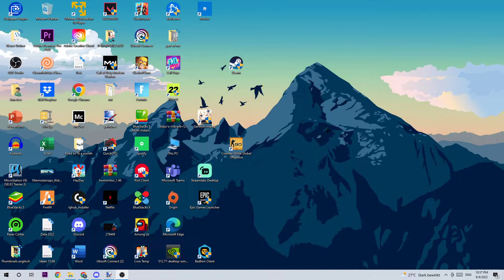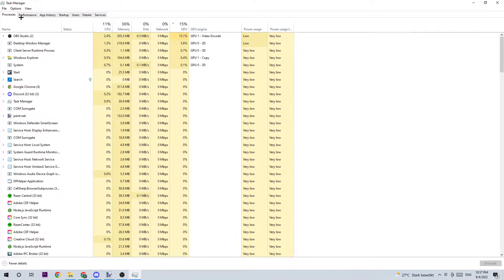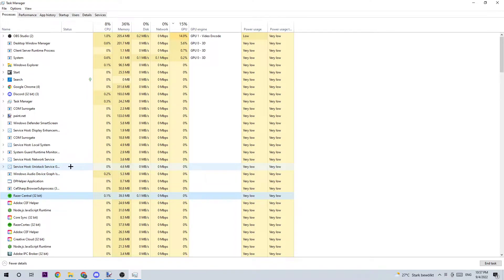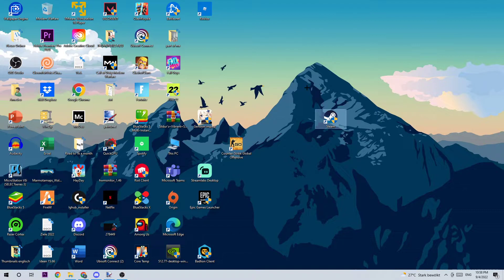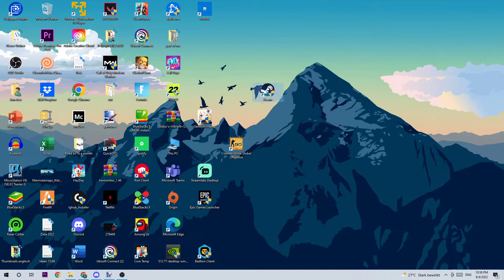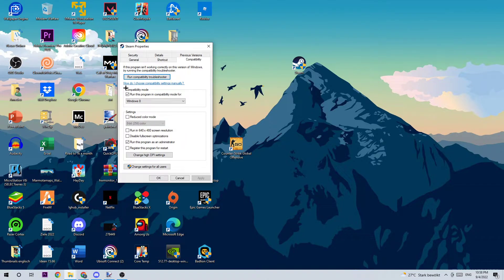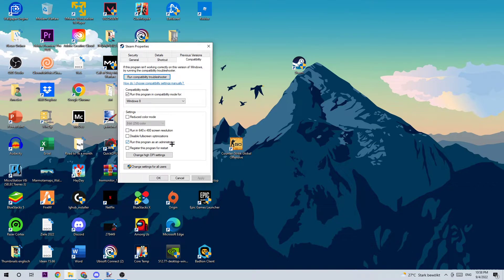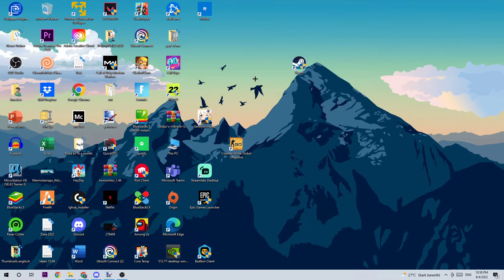Raft - Fix Crash on Startup - TUTORIAL | 2022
how to fix raft crash on startup,how to fix raft crash on startup windows 10,how to fix raft crash on startup pc,raft crash on startup,raft crash on startup pc,crash on startup raft pc